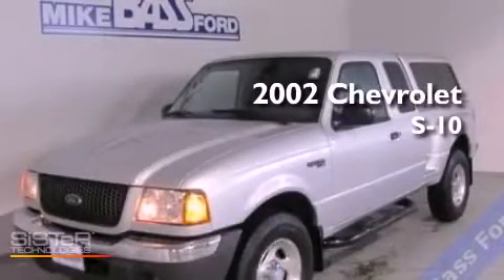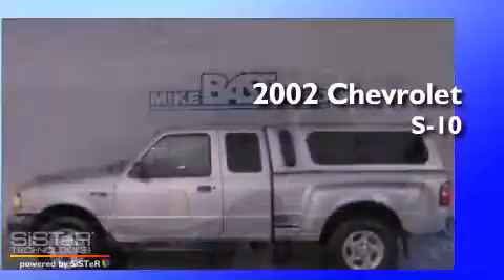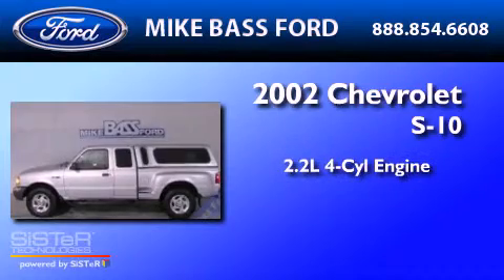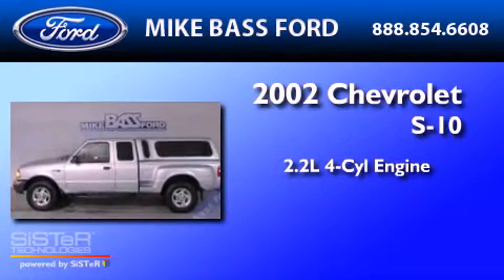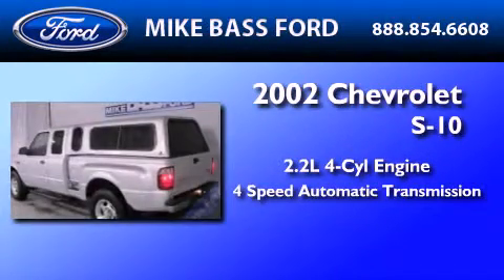2002 Chevrolet S-10 Sheffield Village OH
We are proud to present this 2002 Chevrolet S-10 .

 Year : 2002
 Make : Chevrolet
 Model : S-10
 Engine : 2.2L I4 8V MPFI OHV FLEXIBLE FUEL
 Trans . : 4-SPEED AUTOMATIC

 Miles : 78,863

 Preowned 2002 Chevrolet S-10 Sheffield Village  OH